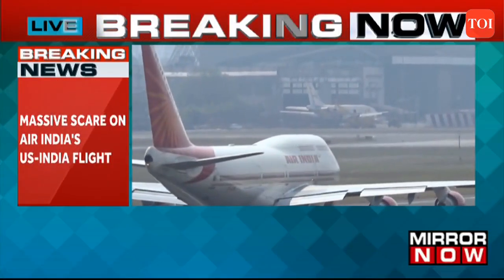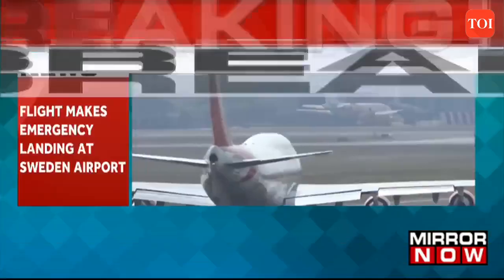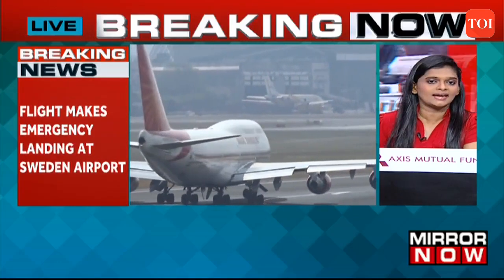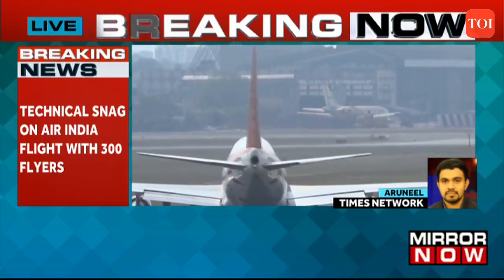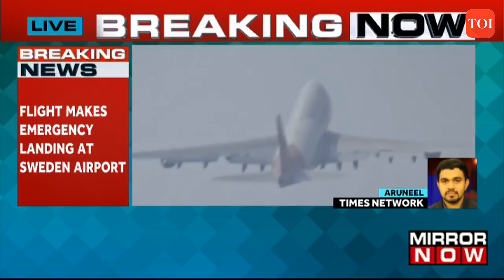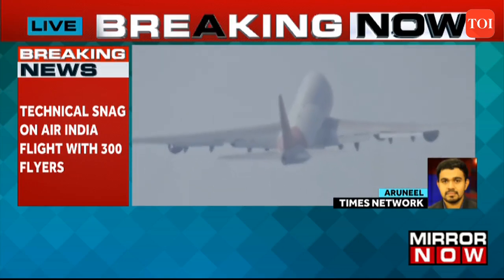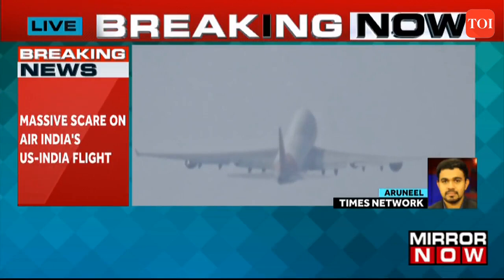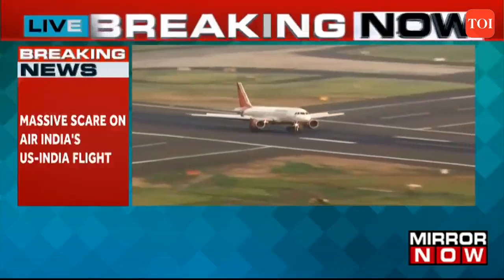Air India flight from New York to Delhi makes emergency landing in Sweden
Air India Delhi-bound flight from New York had to make a precautionary landing in Sweden's capital Stockholm after detecting technical glitches on Wednesday. The Air India flight AI 106 was carrying around 300 passengers. There was panic among passengers after the cockpit crew announced that the flight was being diverted to an airport in Sweden due to a technical glitch. All the passengers are safe.